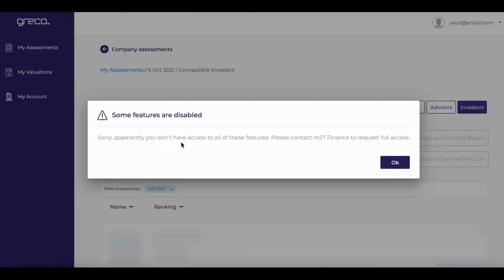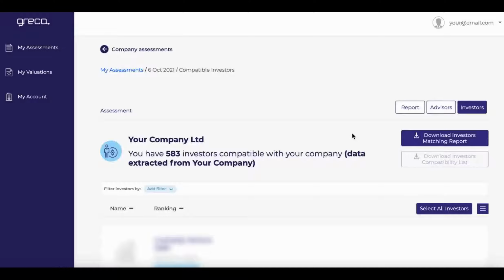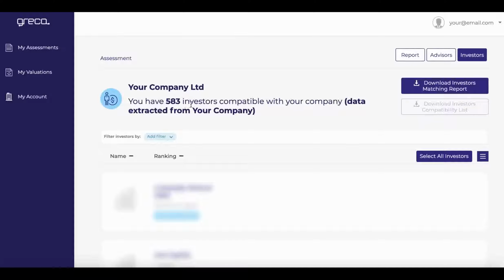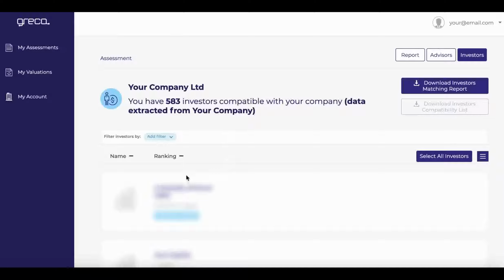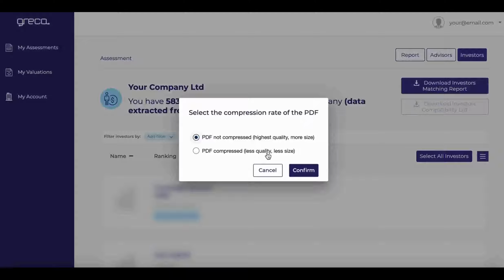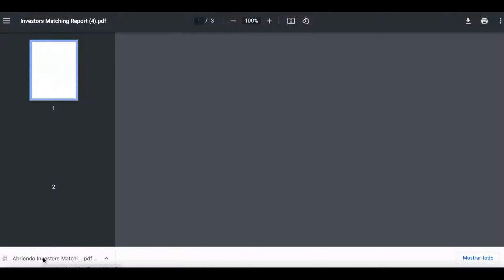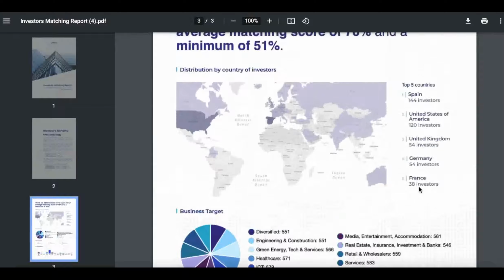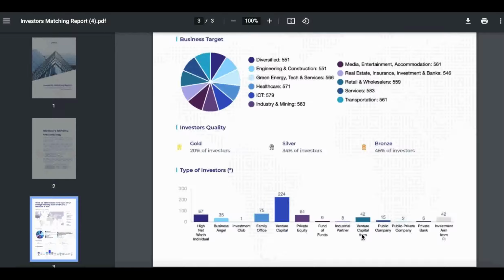GRECA Free Investors Matching Report Tutorial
Overview of how to utilize the free GRECA tool which allows companies to find investors globally